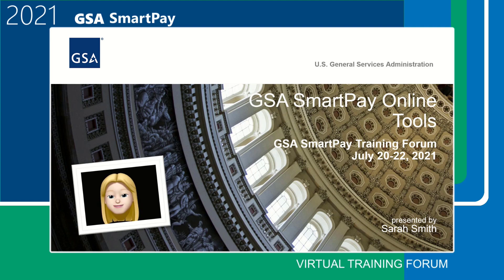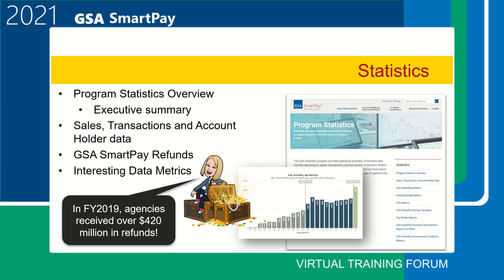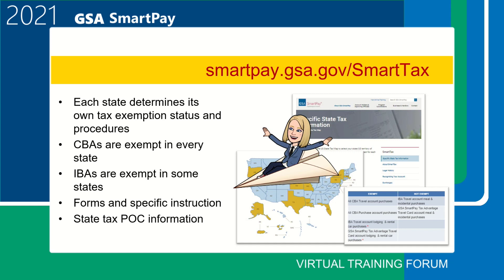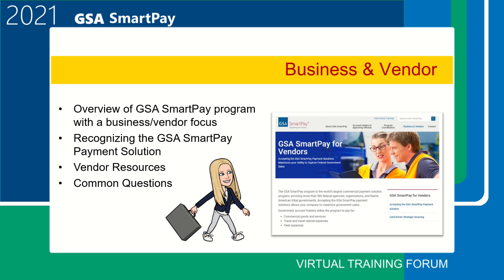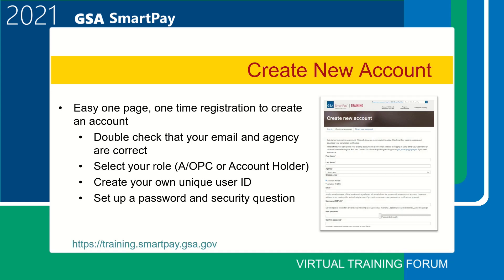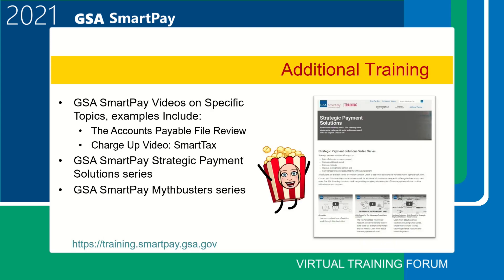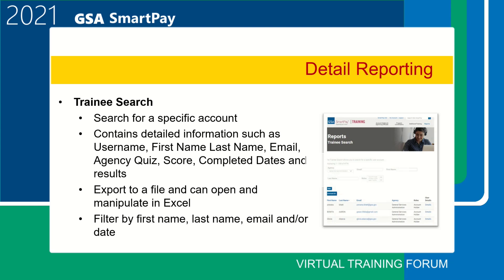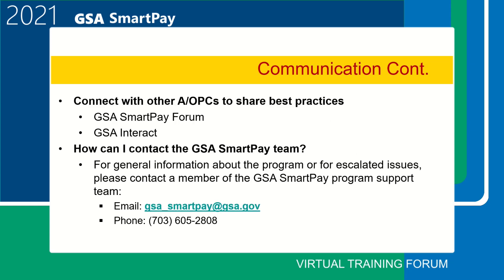2021 GSA SmartPay Forum - GSA004 - GSA SmartPay Online Tools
Explore GSA SmartPay’s online resources! Receive a detailed tour of the GSA SmartPay website and GSA SmartPay’s online training including a look at the resources and tools available online. In addition, find out how to connect with others through the GSA SmartPay online community, social media, and more.